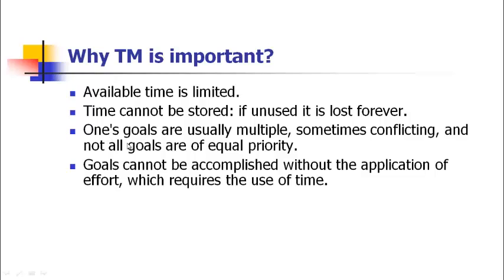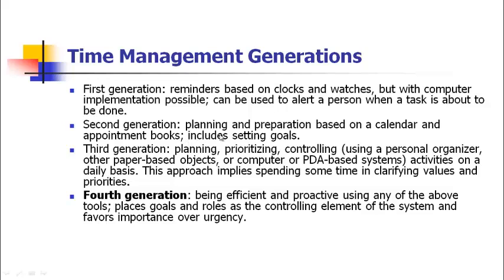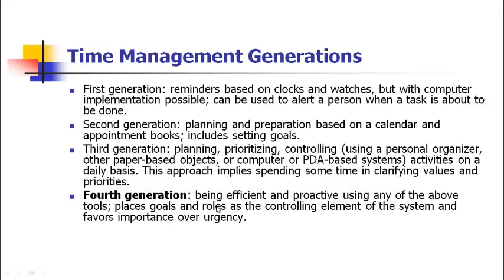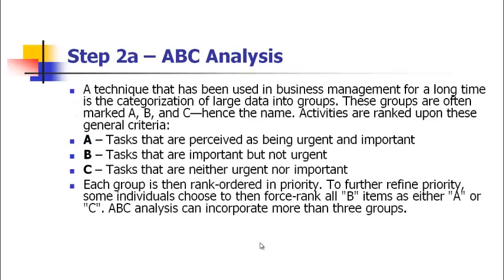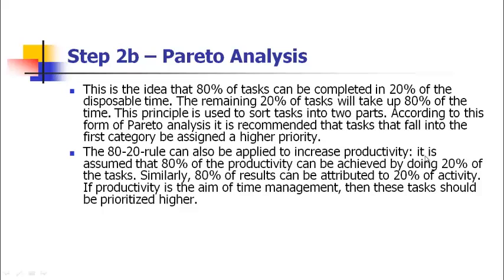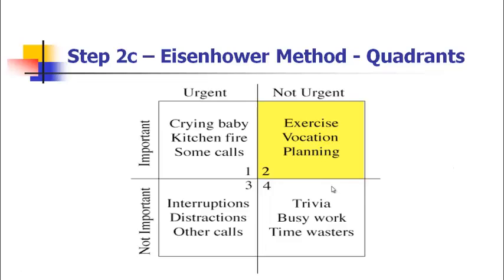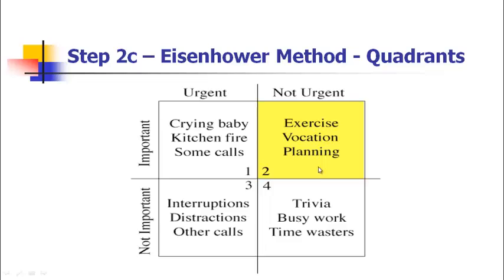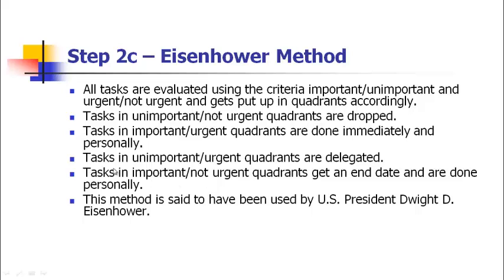008 - Time Management - Part 1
This free training video on 'Time Management - Part 1' topic will guide you on what is Time Management, why it is important & needed, Time Management Generations, Time management processes like ABC analysis, Pareto Analysis, Eisenhower method etc. Hope you will like this training.